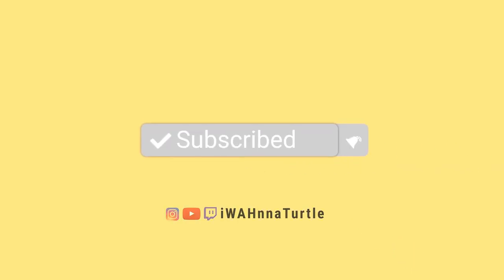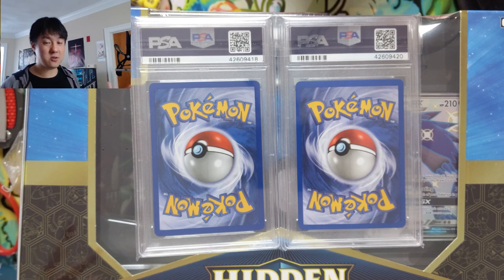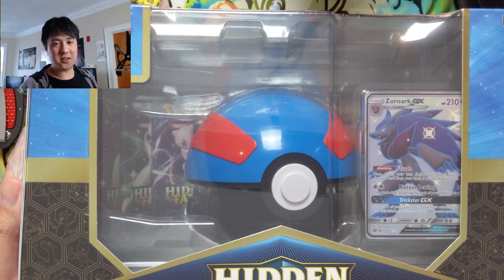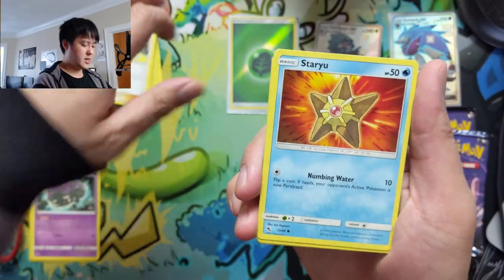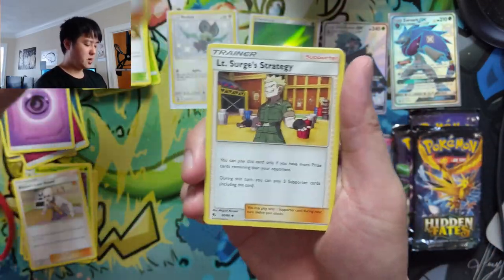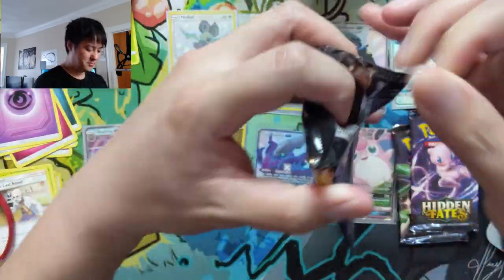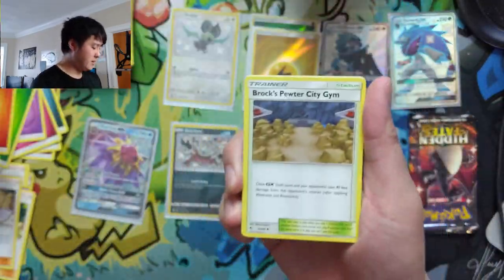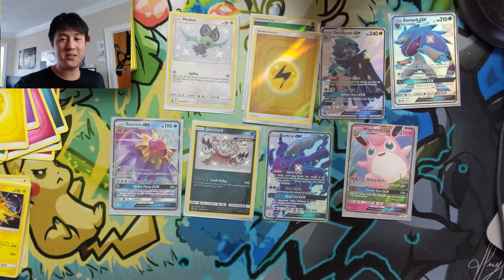Ebay 5% till June 3! HIDDEN FATES Double Shiny GX BOX!!!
Ebay Bucks